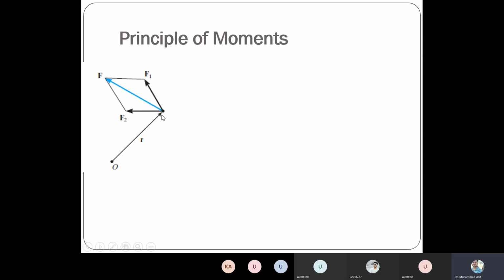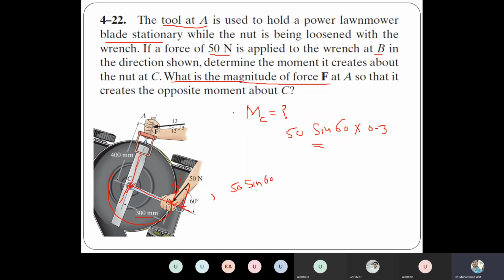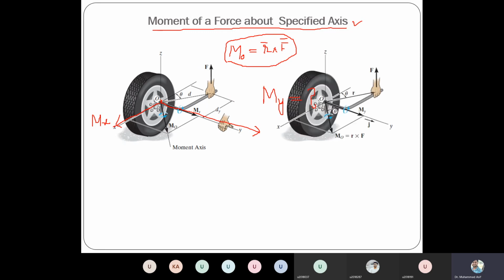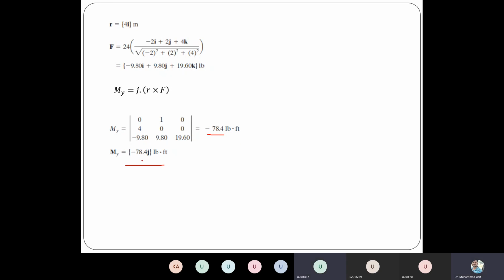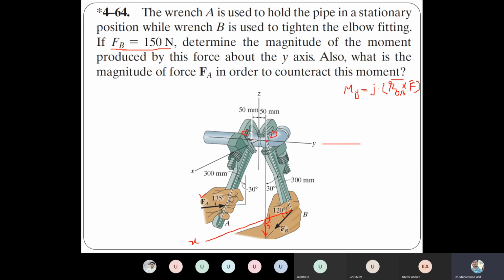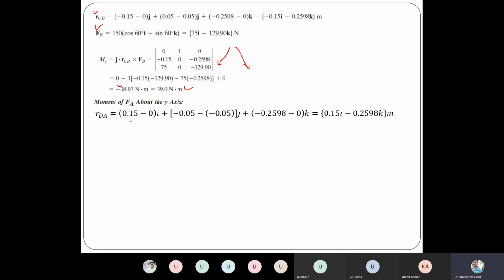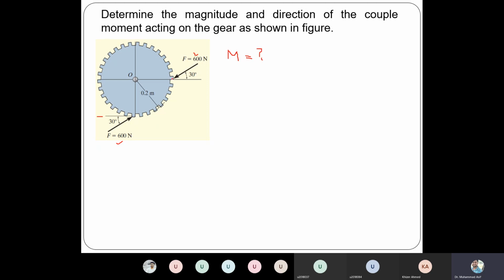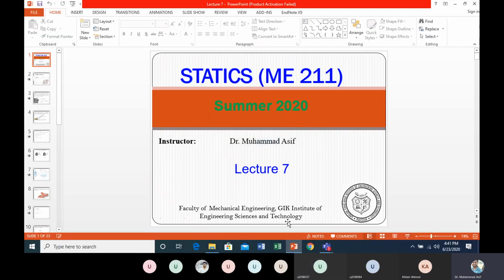Lecture 7 Principle of moments in 2D and 3D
Principle of moments in 2D and 3D
Numerical problems related to moment in 2D and 3D
Couple
numericals